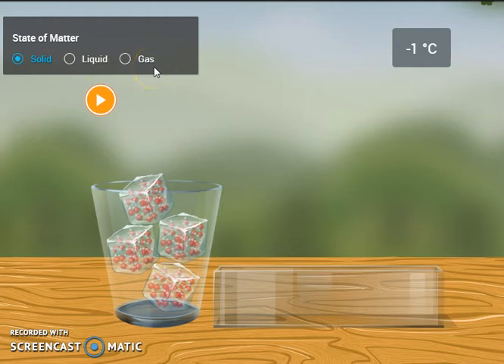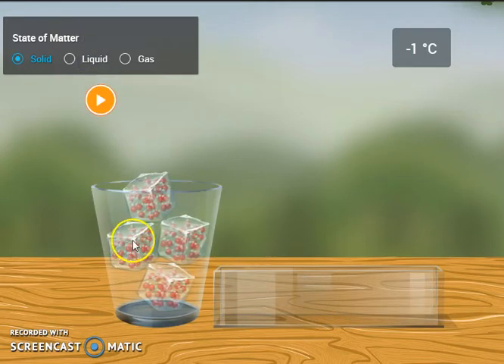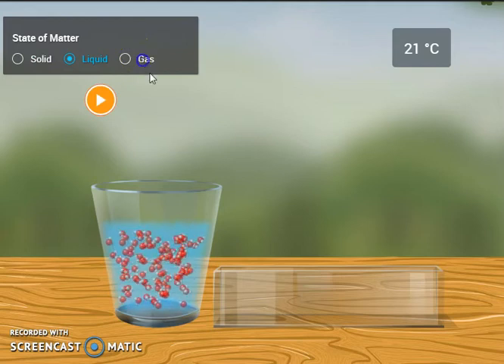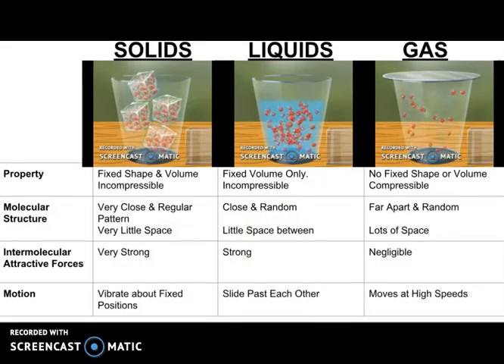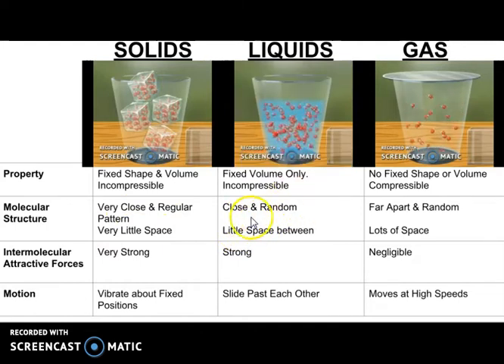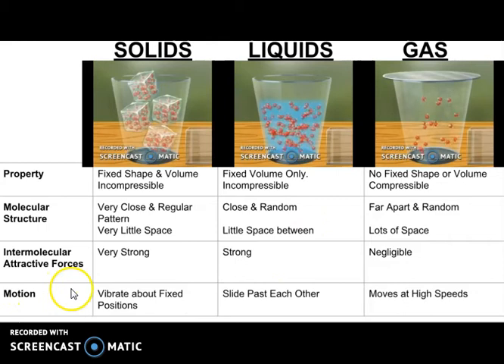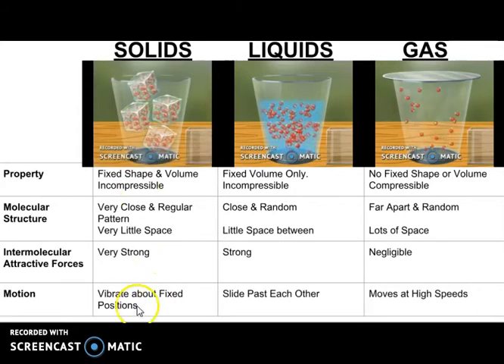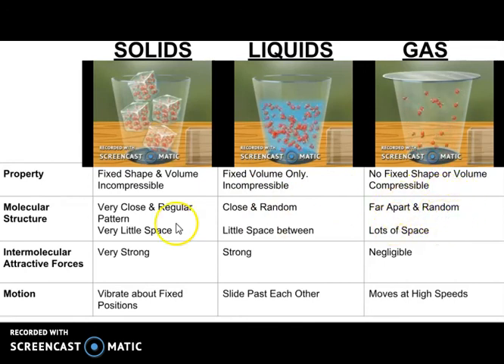Kinetic Model of Matter (Solids, Liquids & Gases)